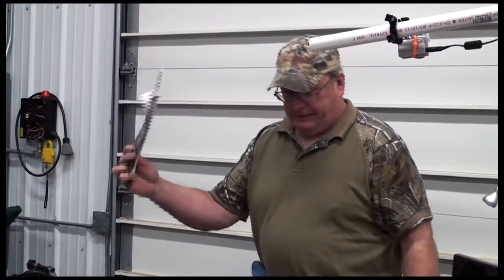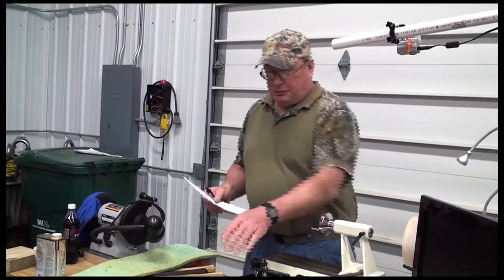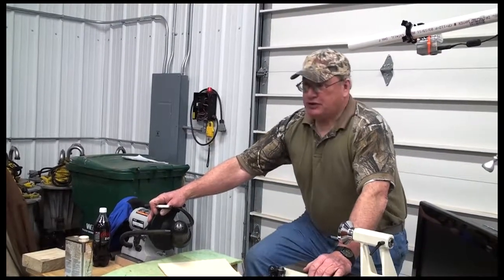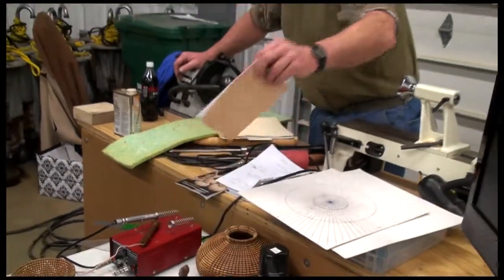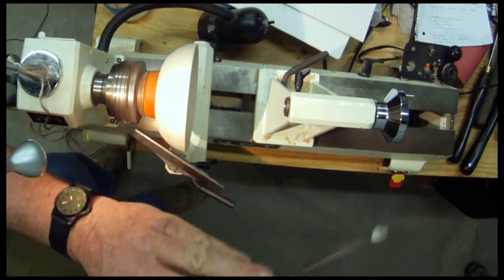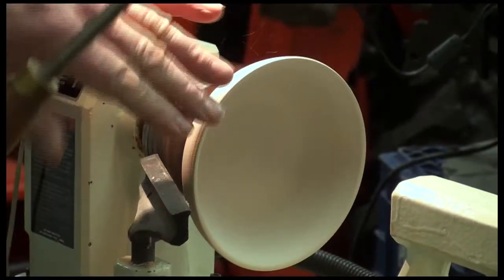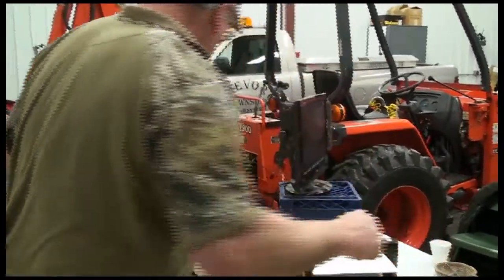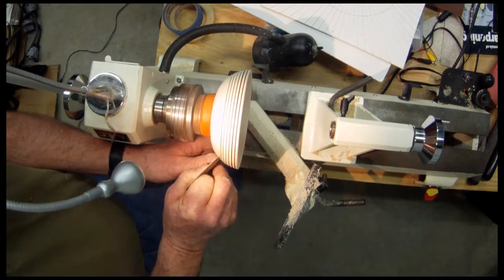Phantom Baskets Demo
Jim Rutledge shows how he does his Phantom baskets.
A Hiawatha Woodturning Club live demonstration.

 Real woodturners, not actors were used in this video.